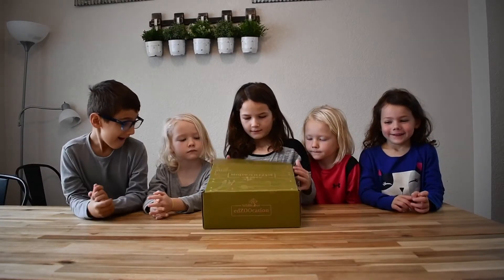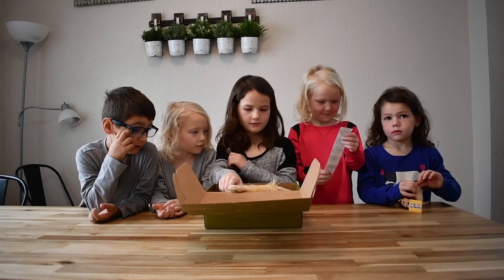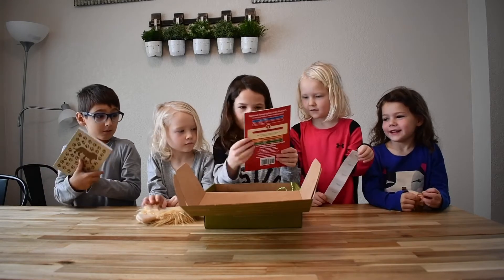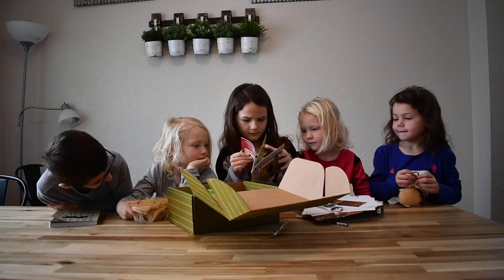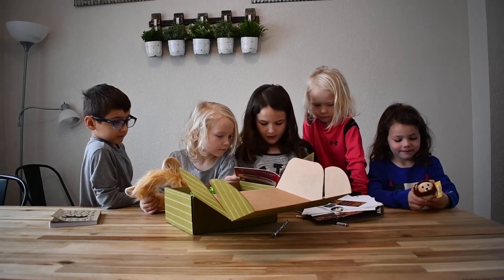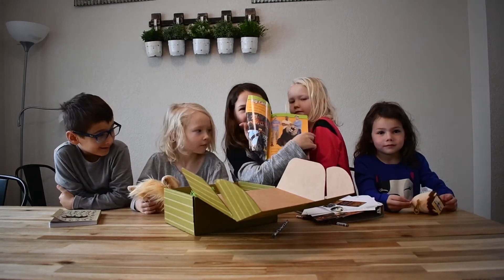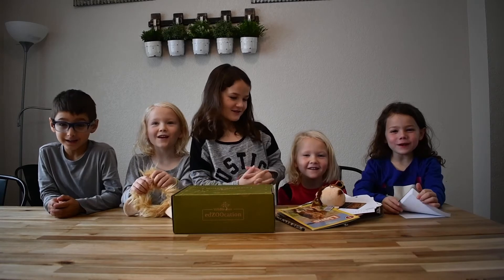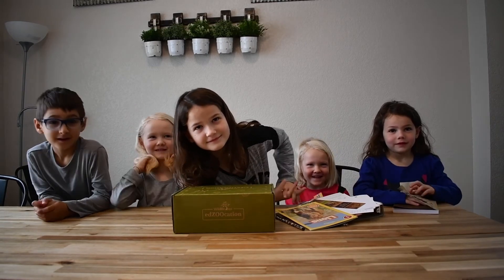Wildlife Tree Unboxing edZOOcation Subscription Box - Lion Box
Our wildlife subscription boxes are great for all ages! Each box is full of fun toys, activities, wildlife facts, and so much more. Learn about a new animal each month with new crafts and recipes.

to get your own boxes now. The longer subscription you buy, the more you save!